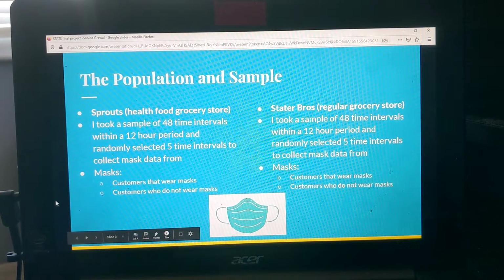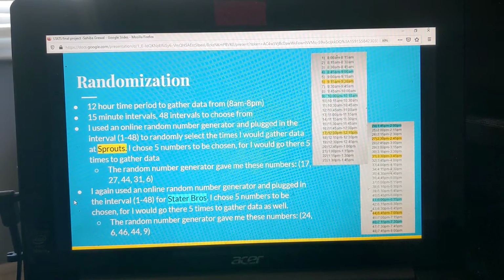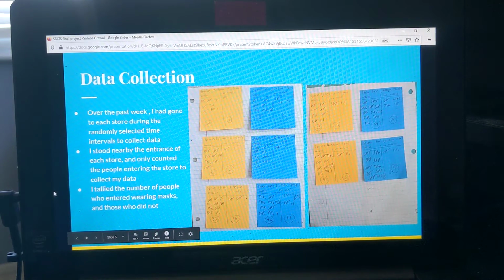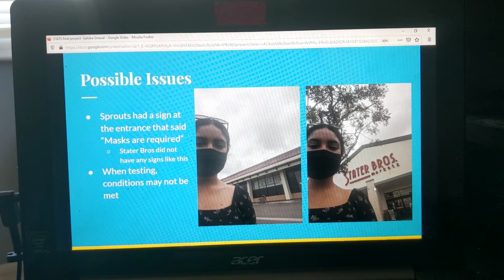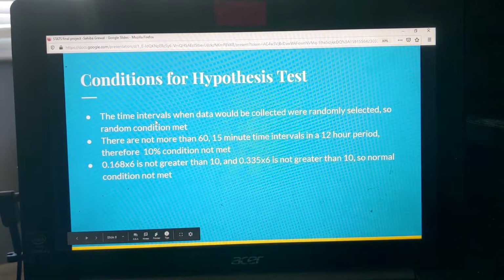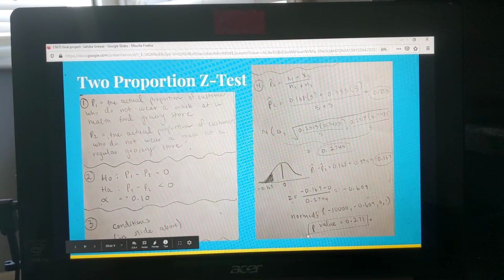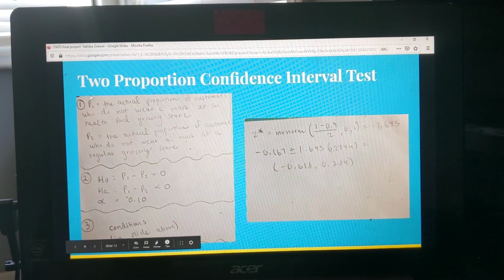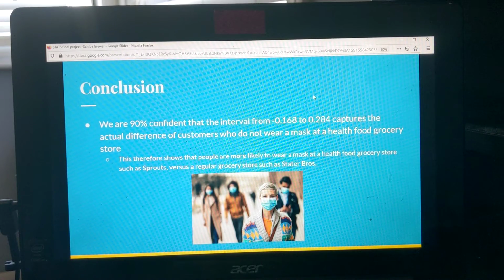AP stats final project -soch